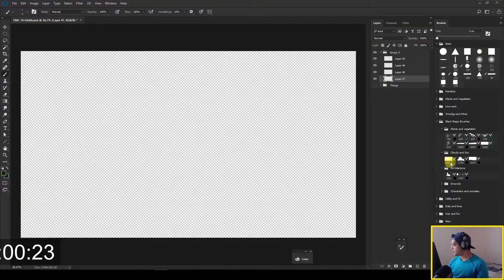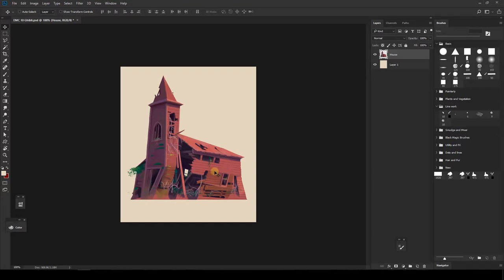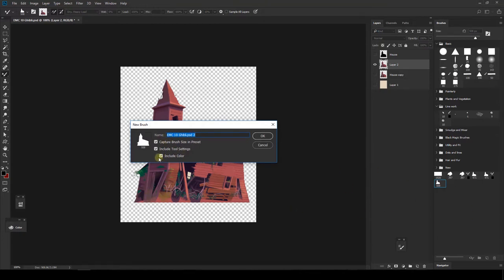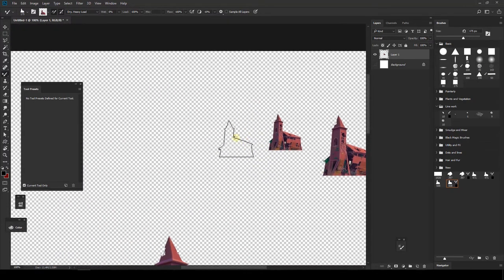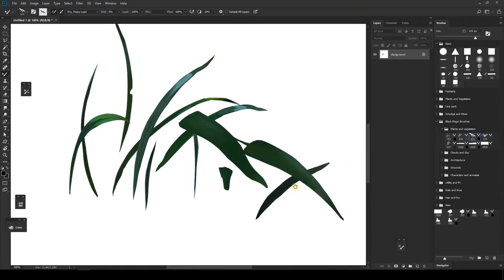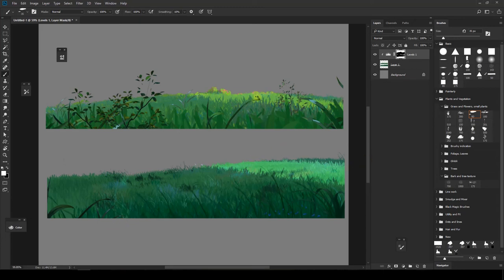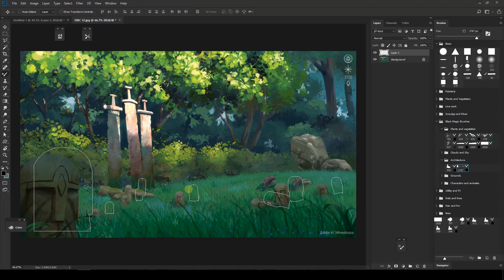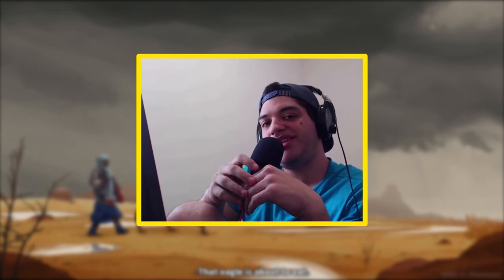You have to start creating these brushes! BLACK MAGIC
Hey guys, you have to start taking advantage of this and start creating these black magic brushes in photoshop!

The lag on photoshop is because I was recording and using photoshop at the same time, my computer can't handle it aparently... photoshop works great with the brushes saved.

I'm rusty with my english, sorry I will get better!